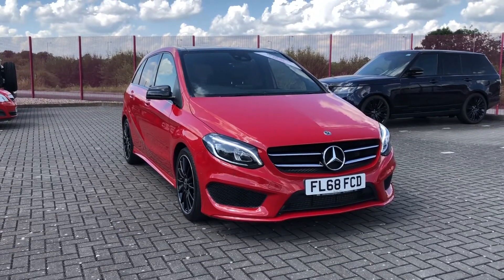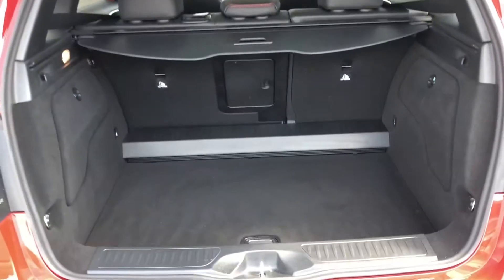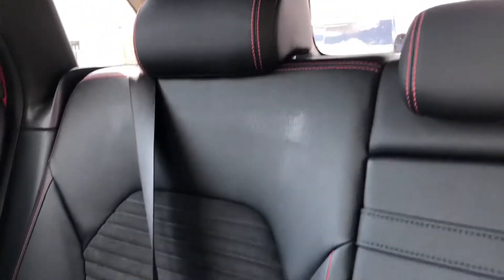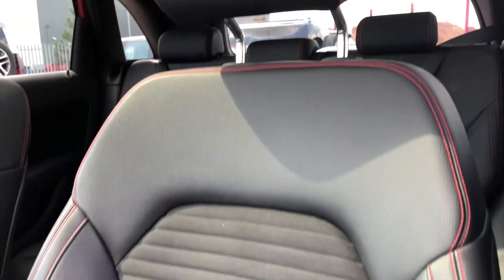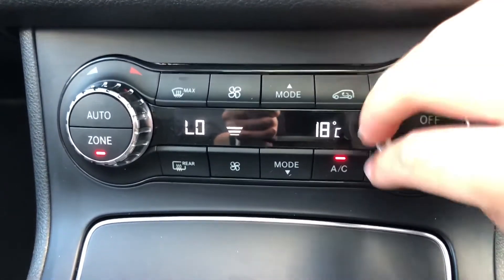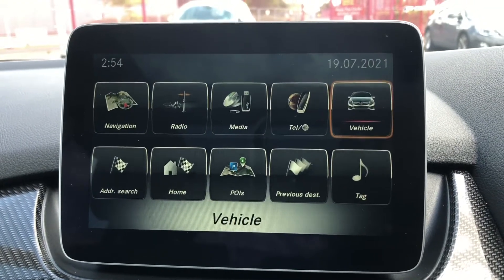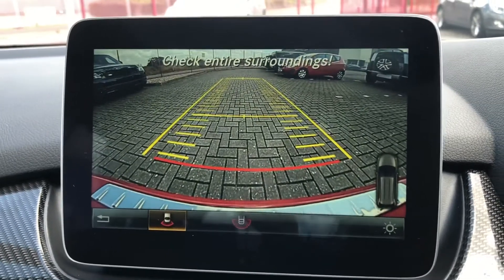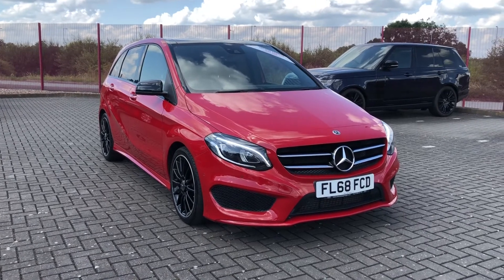Used Mercedes-Benz B Class 2.1 Diesel Automatic AMG Line Premium Plus at Motor Match Stafford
This amazing Mercedes-Benz B Class is now available at Motor Match Stafford.
This car is the perfect mixture of a high tech, spacious car that the whole family will enjoy.

Some of the fantastic features included with this car are:
- 18in Alloy Wheels - AMG 5-Twin-Spoke Design - Painted Titanium Grey
- Air Conditioning - THERMOTRONIC Luxury Automatic Climate Control - Two-Zone
- Dashboard Trim - Carbon Fibre Look
- Dynamic Select with a Choice of Driving Modes - ECO-Comfort-Sport and Individual
- Parking - Reversing Camera with Dynamic Guidelines on the Media Display
- Media Display - 8in

0:00 - Intro
0:10 - Exterior Tour
1:33 - Interior Tour
2:29 - High Tech Features
5:18 - How to contact us